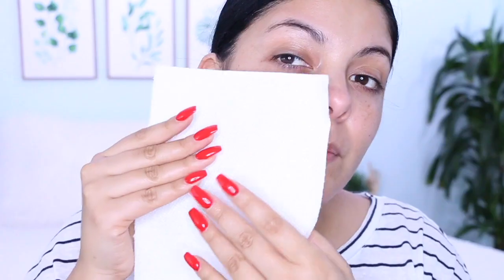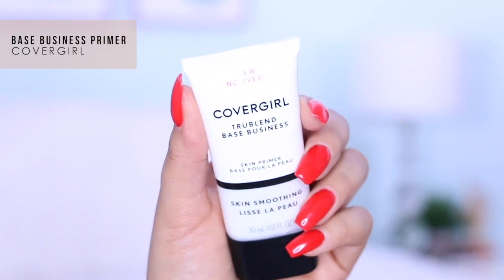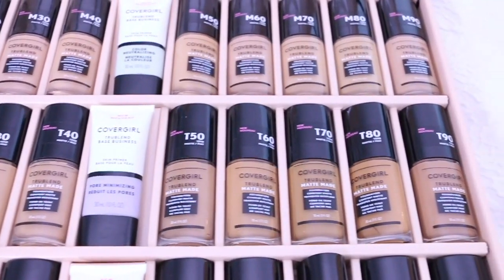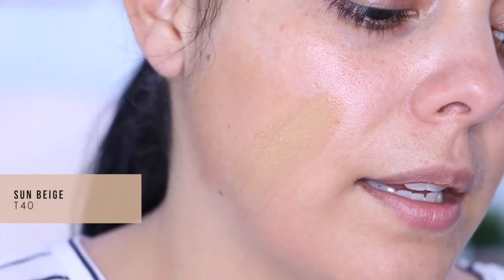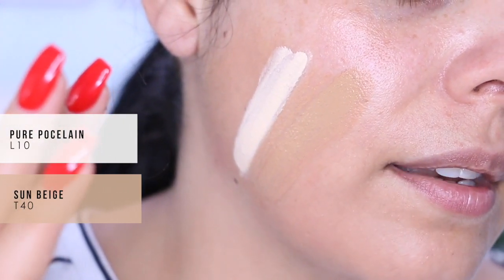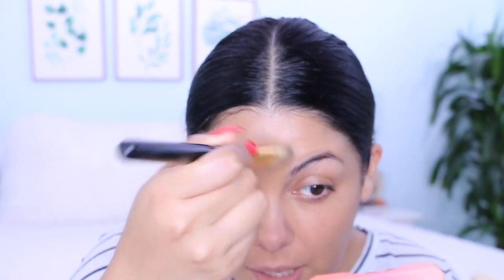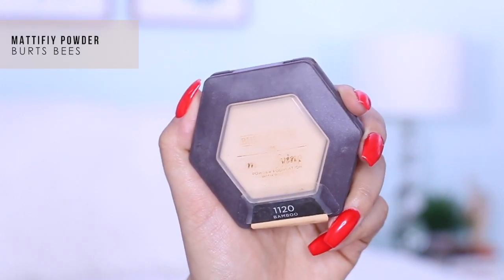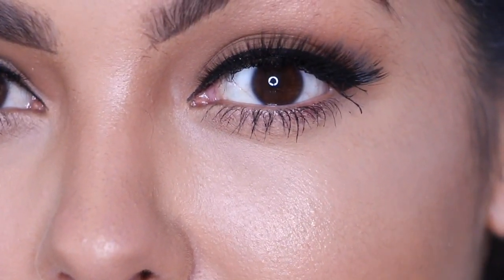NEW! COVERGIRL TRUBLEND MATTE MADE DRUGSTORE FOUNDATION REVIEW + FIRST IMPRESSIONS | SCCASTANEDA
Thanks for choosing my video today! I am going to share my thoughts and opinions on the NEW CoverGirl Trueblend Matte Made Foundation! This video will cover my review, first impression and a full tutorial on how I applied this product to my face! I am a sucker for a good drugstore foundation - I have been using one from Maybelline for YEARS!

Products in this video:
Covergirl TrueBlend Matte Made Foundation
Burts Bees Matte Powder & Blush
Artist Couture Diamond Glow Powder
Maybelline NY Total Temptation Mascara
Violet Voss Lashes